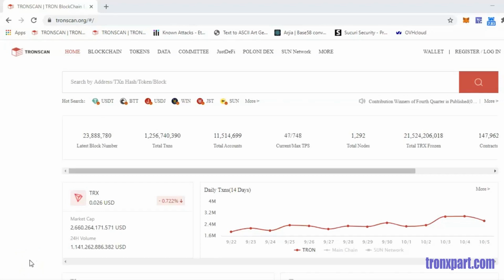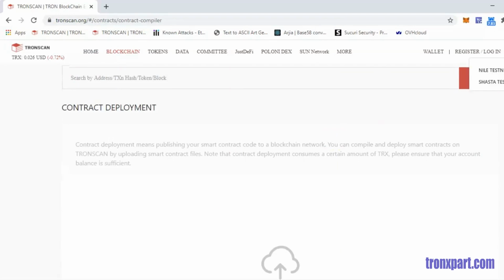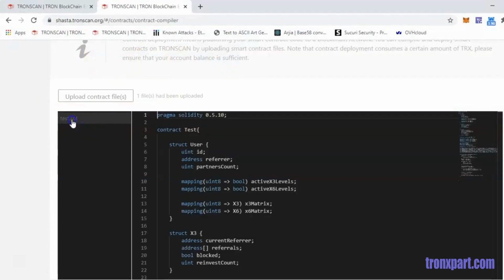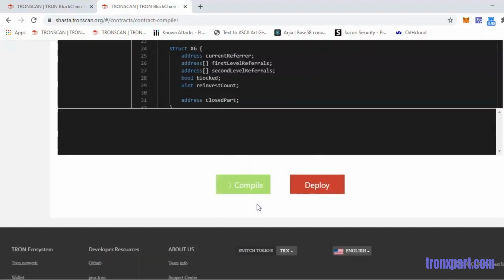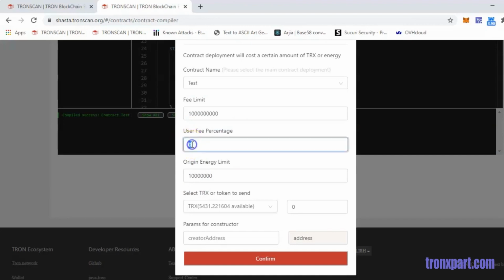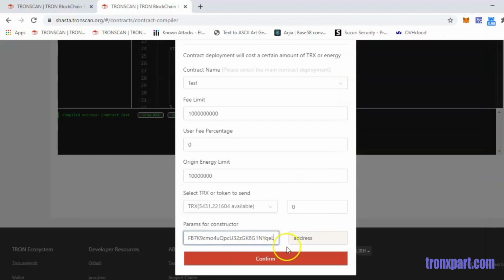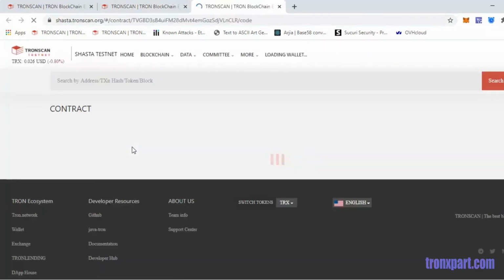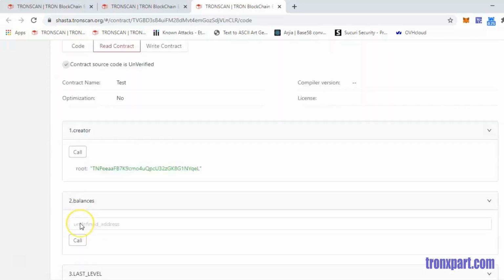How To Deploy Smart Contract On A Tron Blockchain